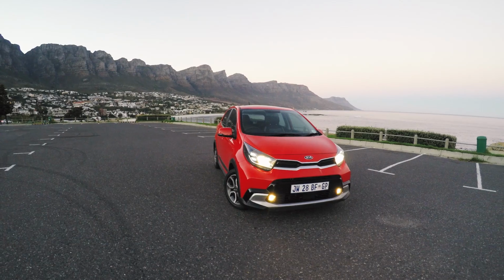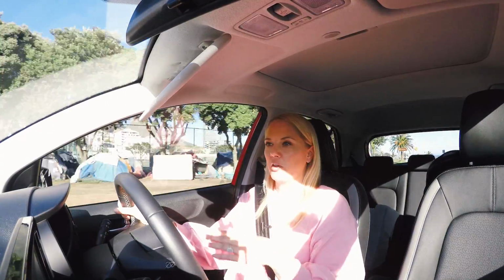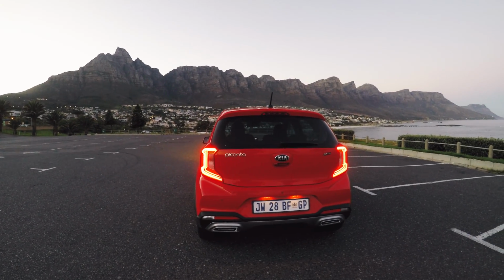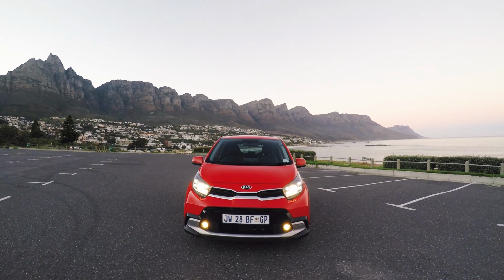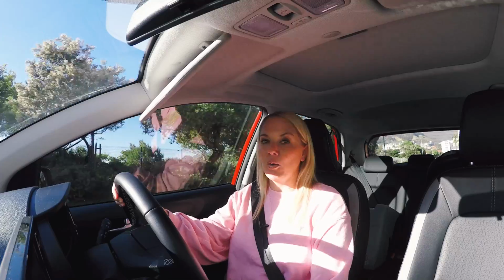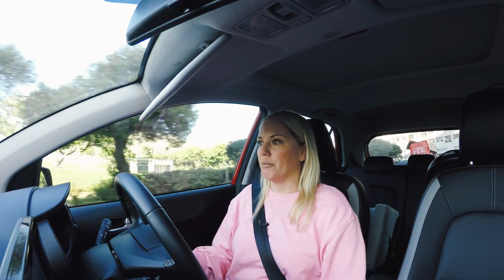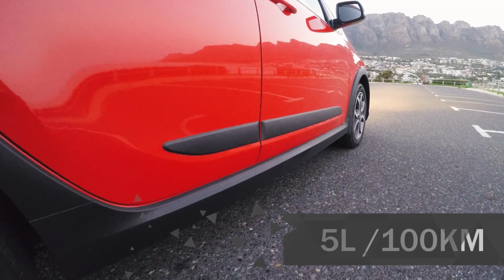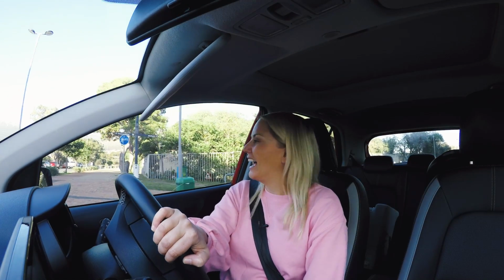Juliet drives the Kia Picanto X-Line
I would probably still choose a Volkswagen up! over the Picanto, but the X-Line is pretty cool!